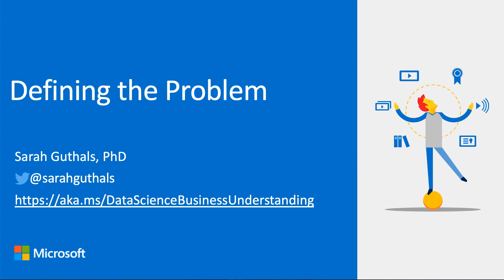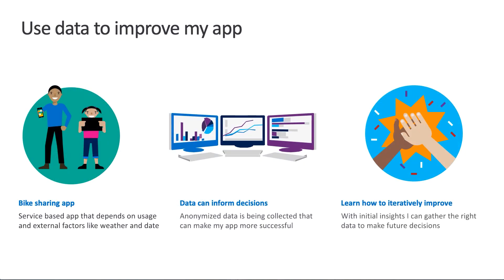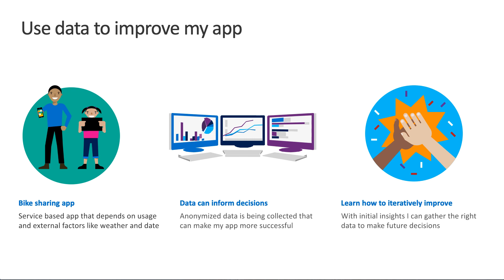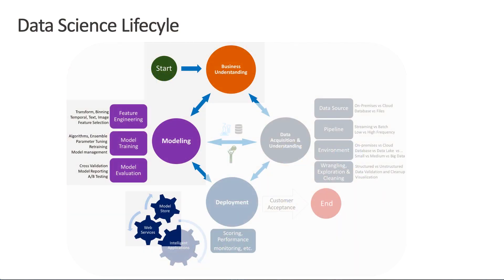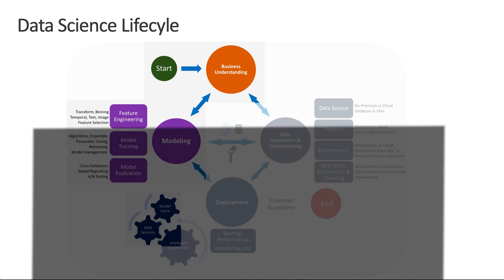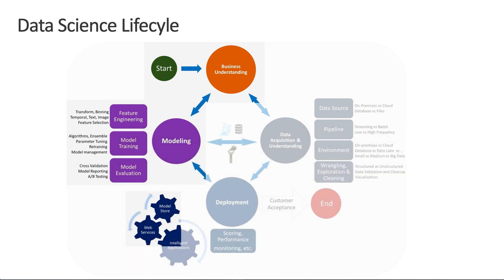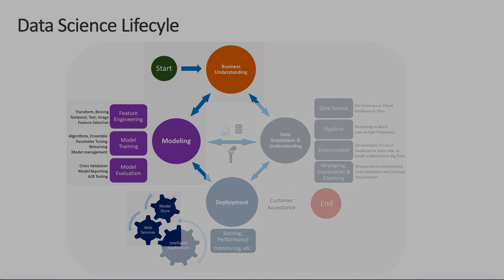How do you define your business goal and scope your data science solution? (3 of 28)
In this video, Sarah describes the problem that she is facing where she thinks data science methods might be able to help her improve her business goals.